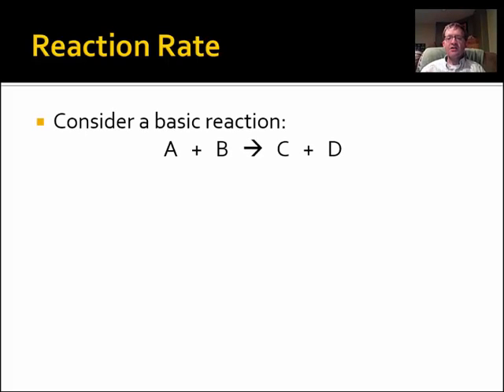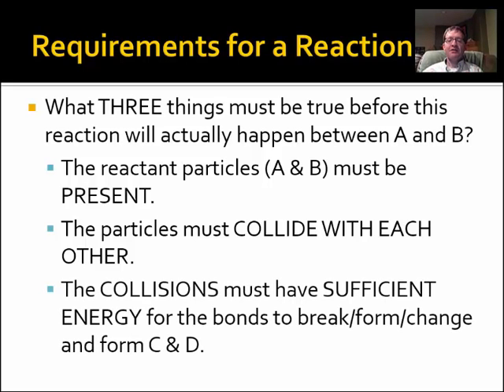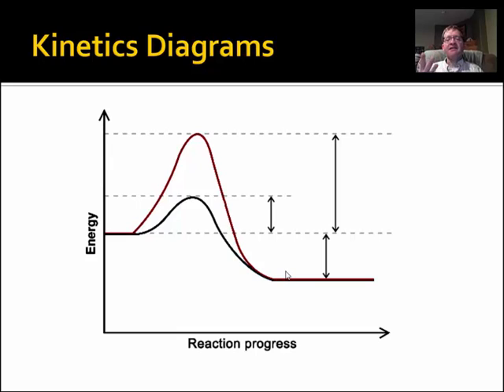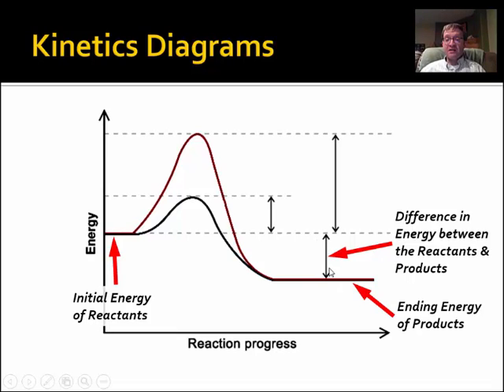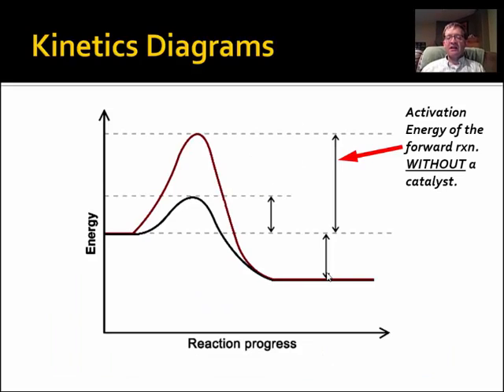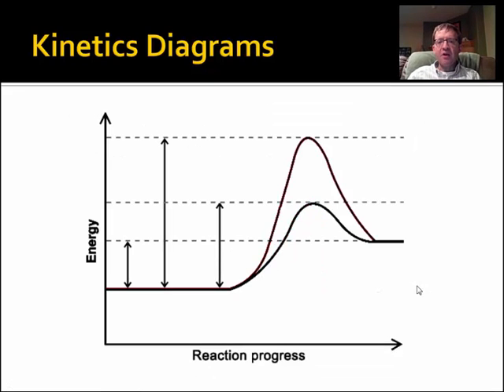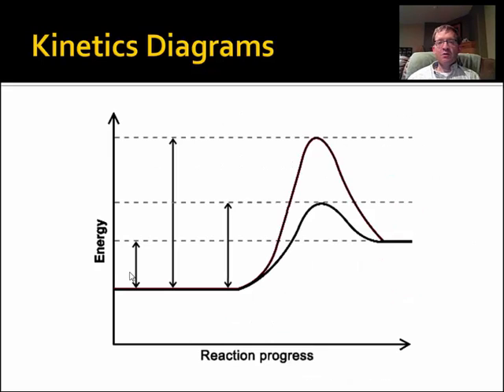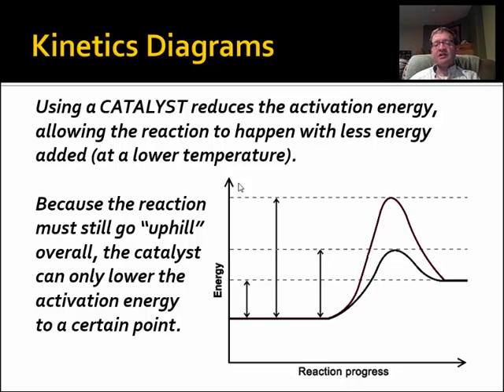9.1 - Reaction Rates & Kinetics